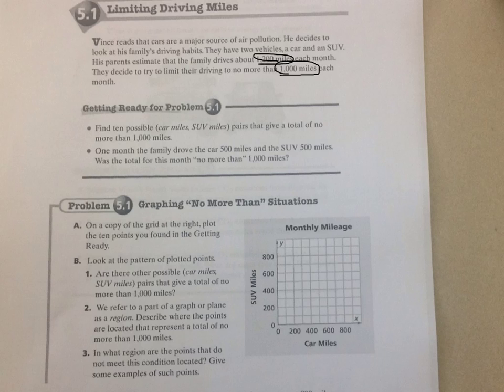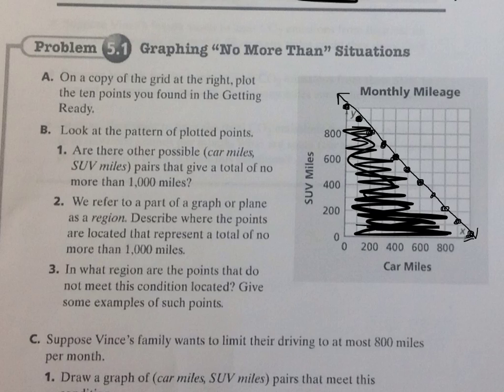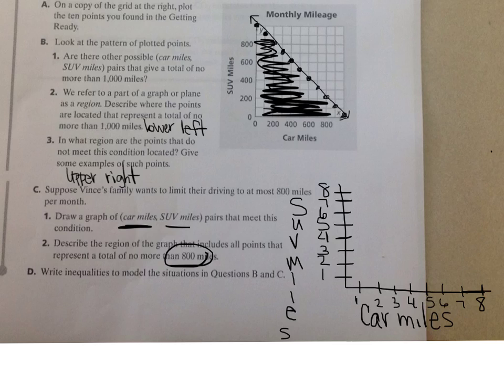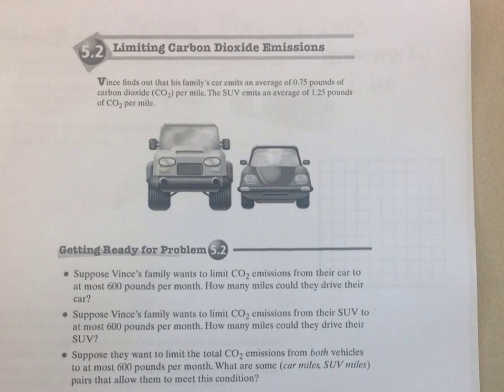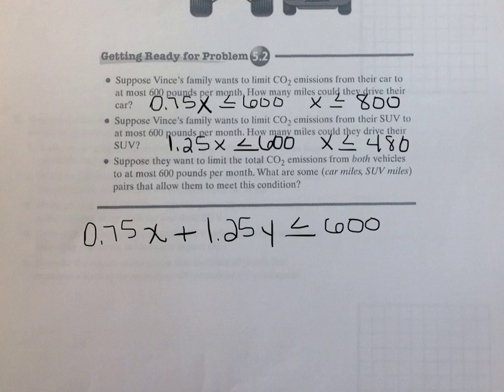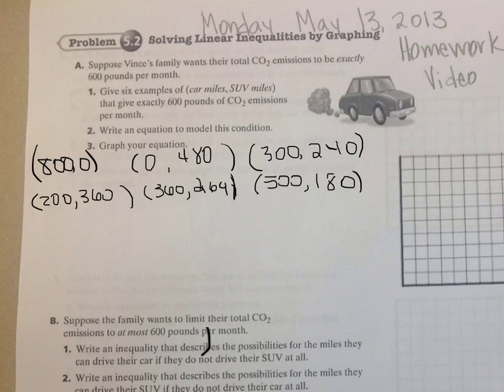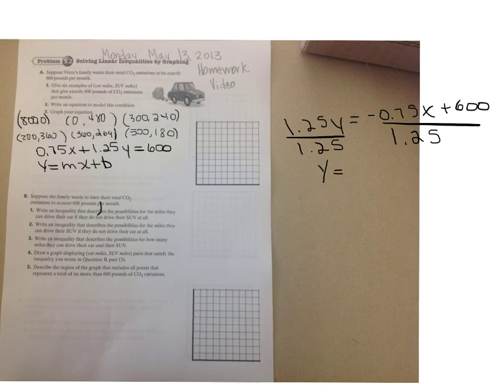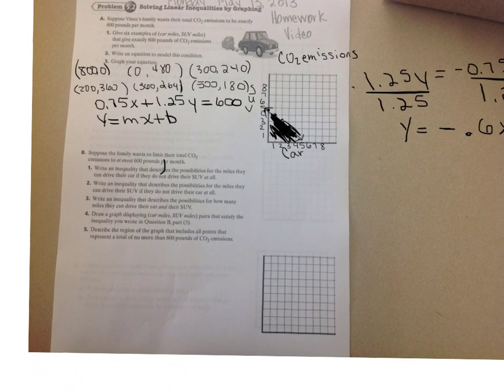Monday May 13 inequalities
inequalities monday may 13